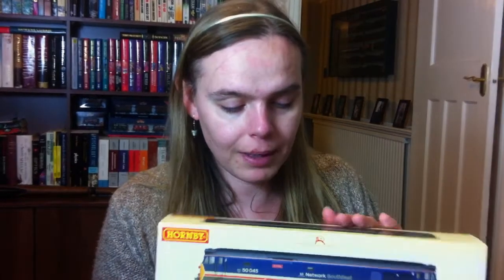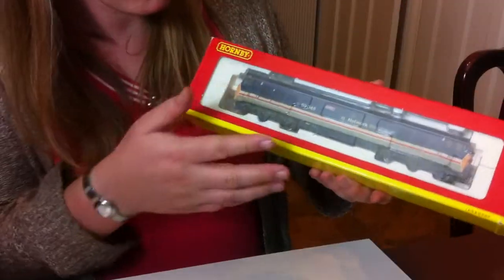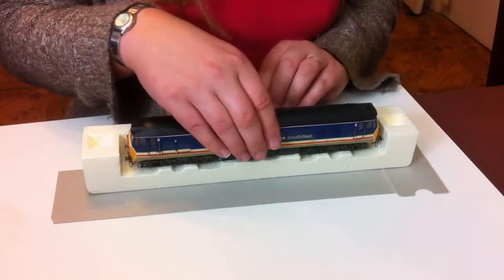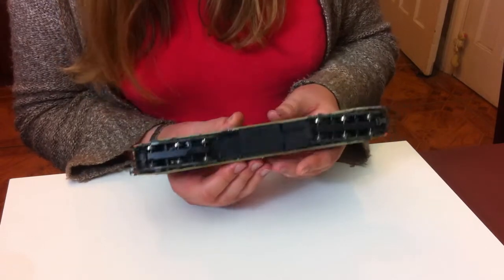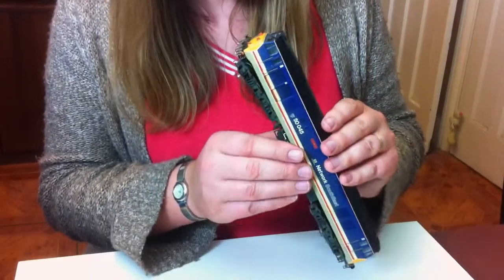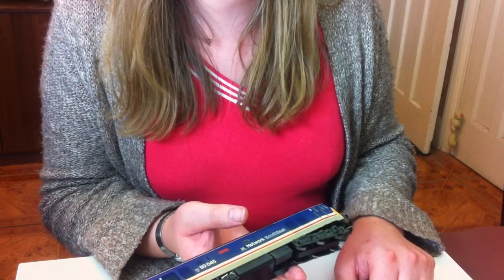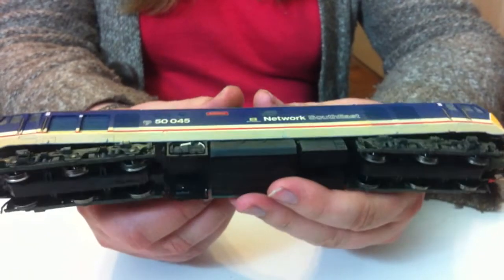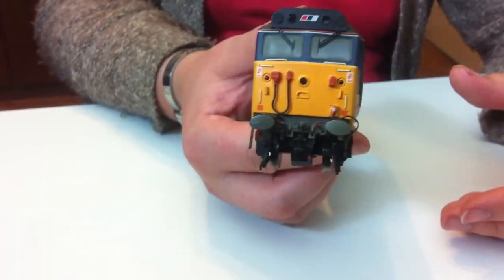Unboxing the Hornby Class 50 Achilles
Unboxing and review of the Hornby R2530 'Achilles' class 50 50045 in factory applied light weathered Network South East 'toothpaste' livery. This locomotive is of the newer super detail type with all wheel drive.